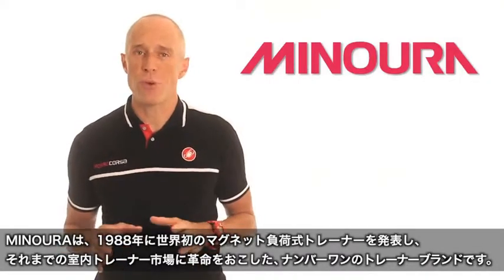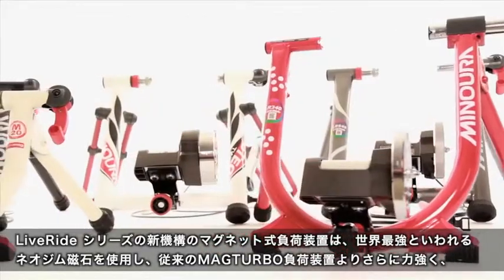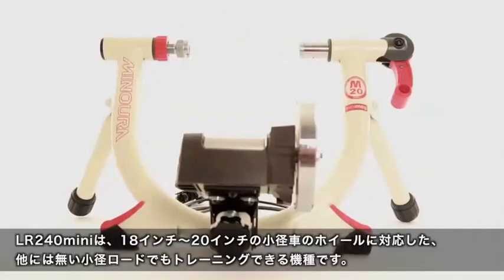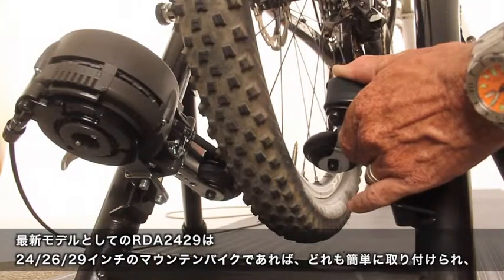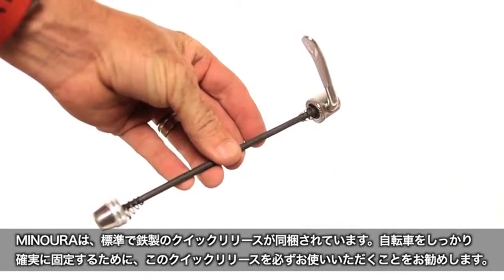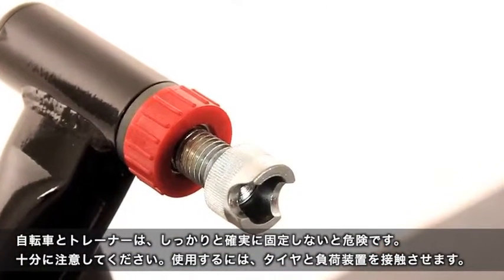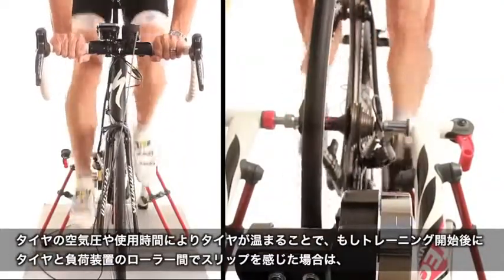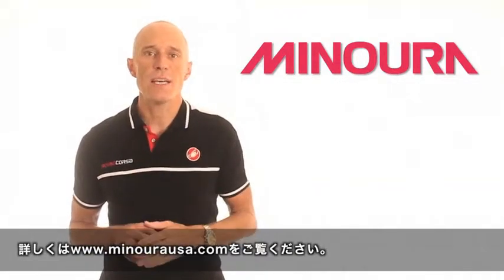MINOURA 2013 Trainer Line（日本語字幕）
ミノウラAは、1988年に世界初のマグネット負荷式トレーナーを発表し、それまでの室内トレーナー市場に革命をおこした、ナンバーワンのトレーナーブランドです。
2013年、MINOURAは、最新のライブライドトレーナーシリーズと、世界初のスマートフォン向けトレーニング用アプリ「LiveTraining」の販売をはじめました。最高の技術を集約し開発した、最新のマグネット式トレーナーの、正確な負荷調整機構・滑らかな回転性と静かさで、室内トレーニングを、数値正確性の高い「LiveTraining」アプリと組み合わせることで、すべてのライダーに達成感や充実感を堪能していただけるに違いありません。
このアプリは、トレーニングのための大事なデータ、例えばワット、スピード、ケイデンス、距離、などを記録し保存しSNSと連携し管理ツールとして、また、高価でなかなか買えないパワーメーターとして、MINOURAのLiveRide他、マグテックスツインやVシリーズで使用できます。
エリートクラスライダーから、予算に限りのあるフィットネスユーザーまで、幅広いモデルラインナップから、折りたたみ式機構、扱いやすい操作方法、アプリケーションを活用した最高のトレーナーとしてお使いいただけます。
詳しくは、 をご覧ください。